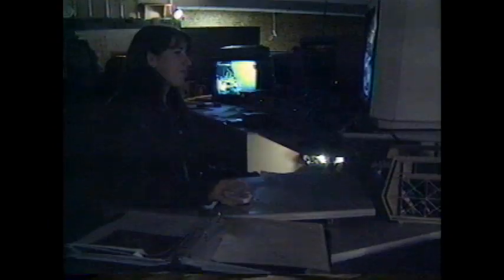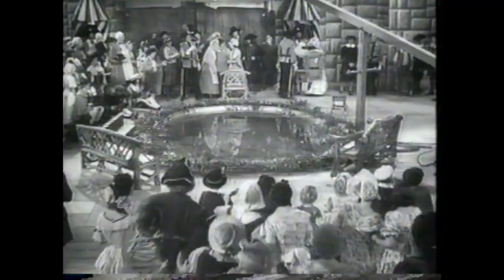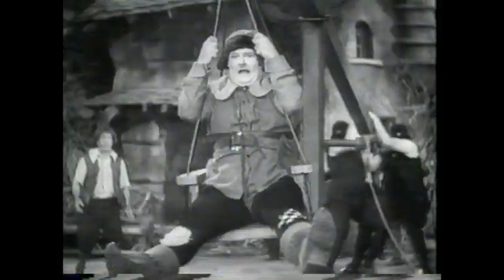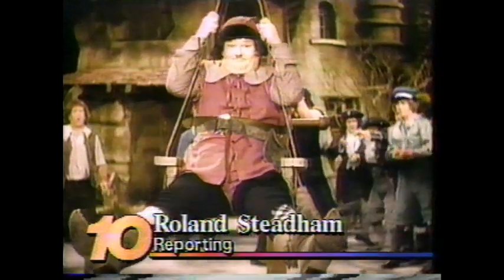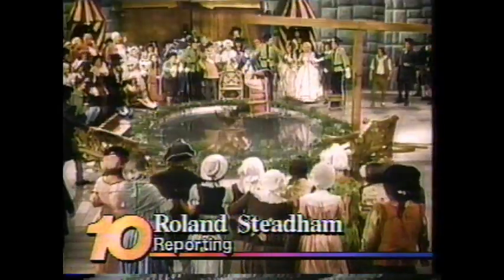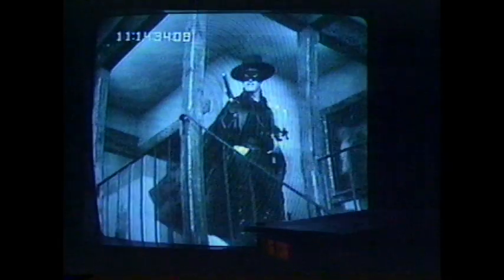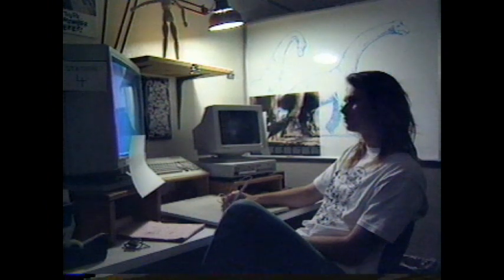killer tomatoes - interview Ch10, san diego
directed animation on season 2...